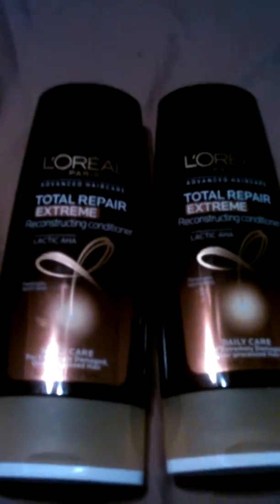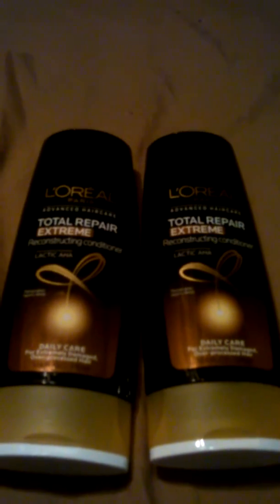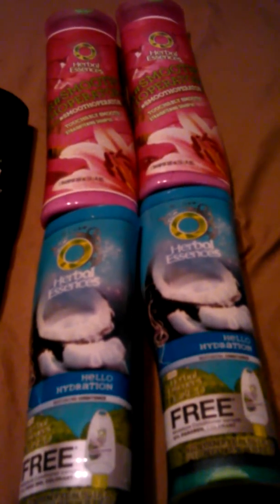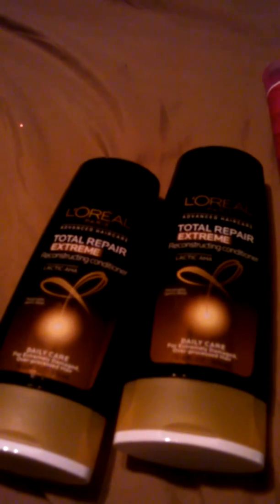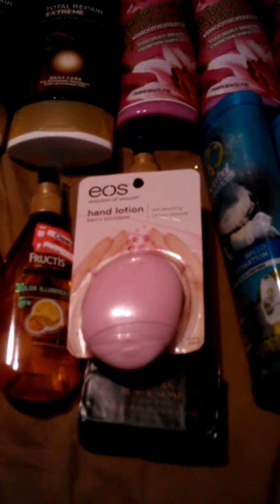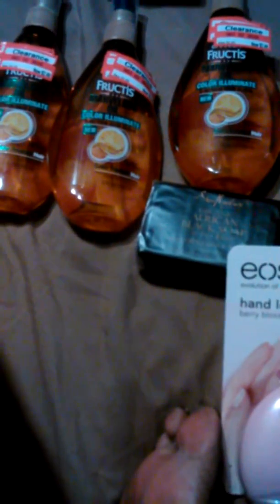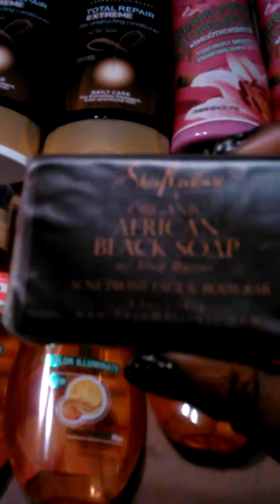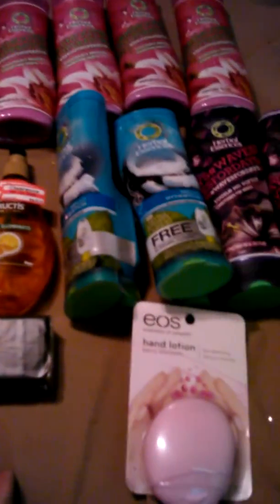My one cent Target run...woohoo!